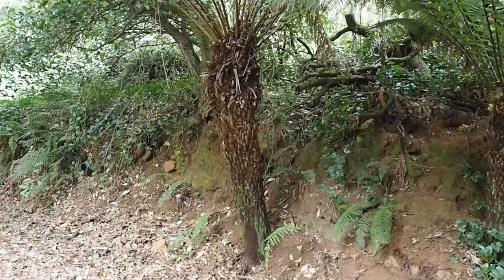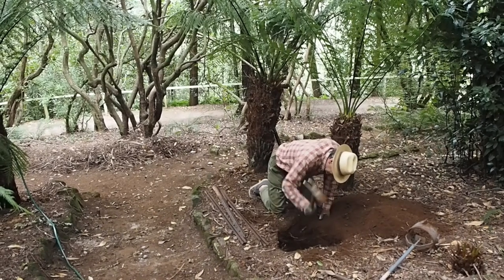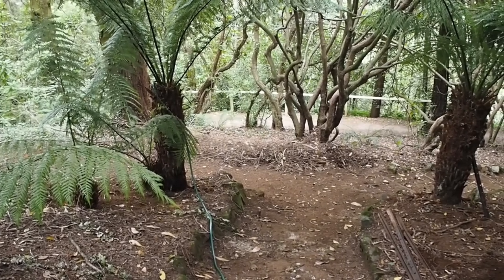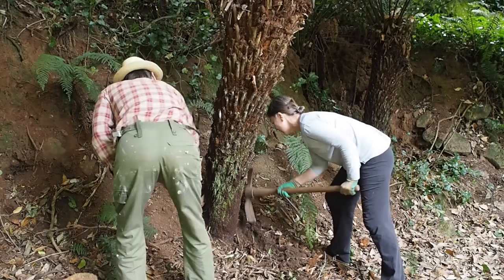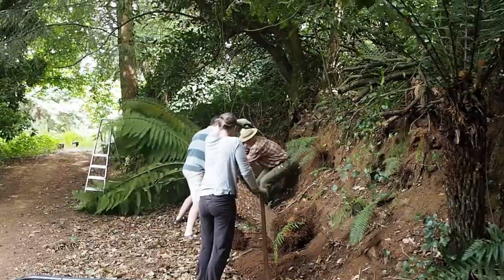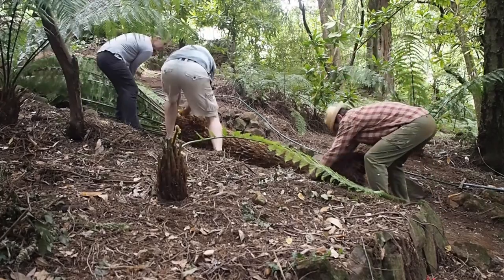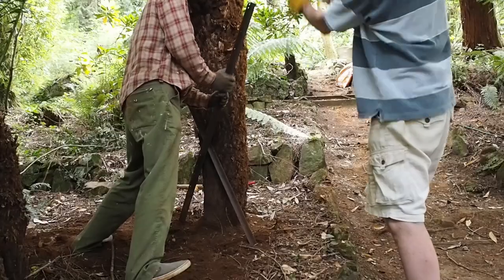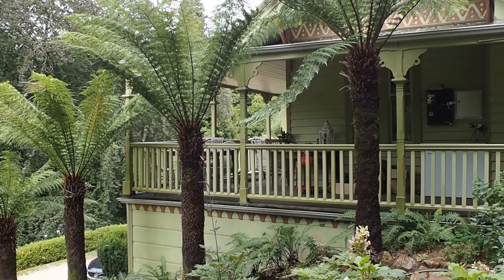How to move a tree fern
How to move a tree fern from one part of the garden to another. Or perhaps you know someone who doesn't want their tree ferns - offer to move one, and maybe you can have it.

The Middlesized Garden uploads weekly. If your garden is smaller than an acre, join us and enjoy your garden even more!

For small and middle-sized backyards and gardens.